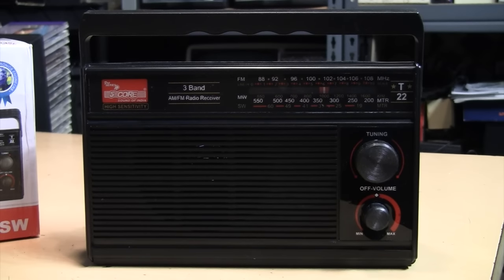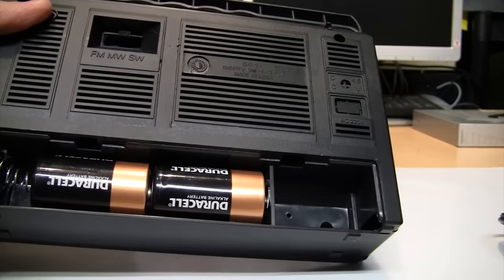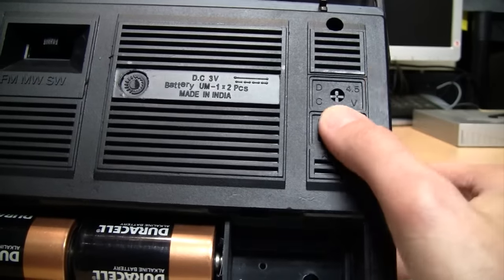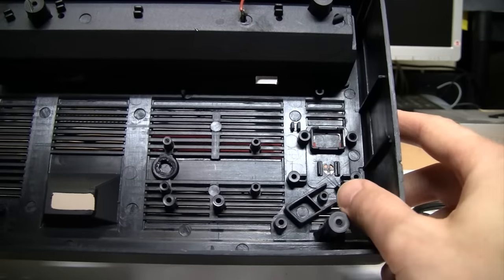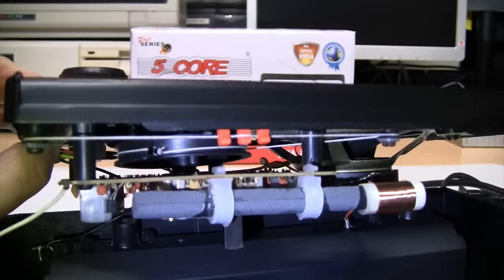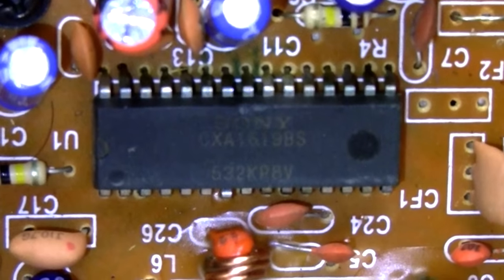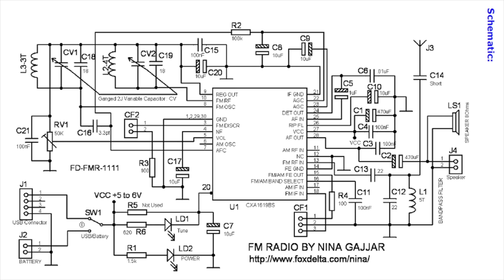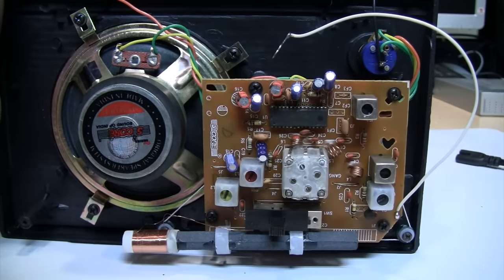Secretly made by Sony - Inside the 5 Core radio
By popular demand, a look inside the Indian-made 5 Core T-22 (a.k.a. TC-22) radio, revealing the surprising manufacturer of its main chip.

**Correction:** The unknown music station is actually 830 WCRN from Worcester, Massachusetts, not 920 kHz as I said in the video. They play '60s-'80s music from 7:00 PM to 4:00 AM (Eastern time).